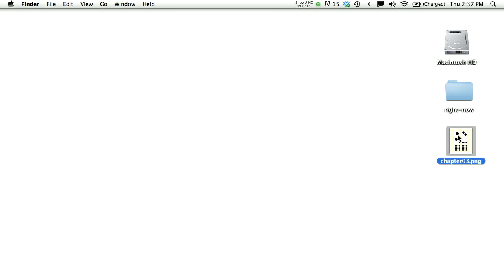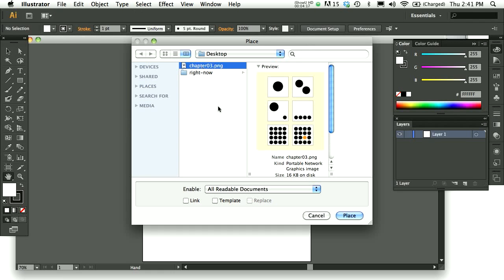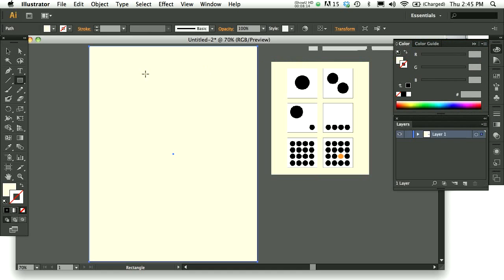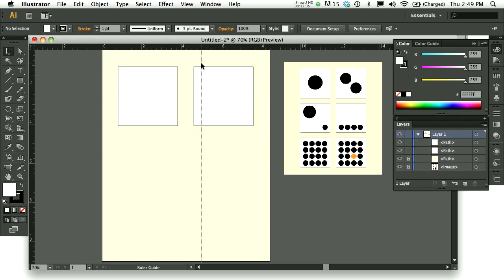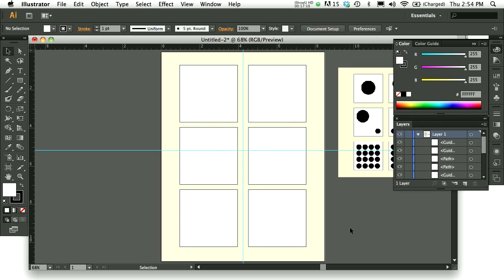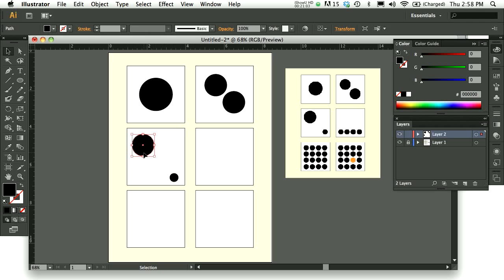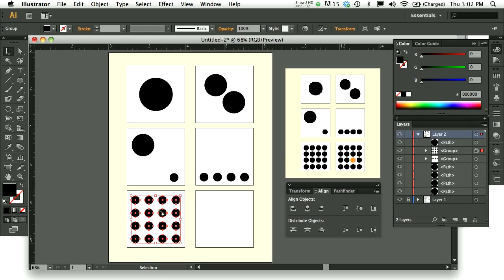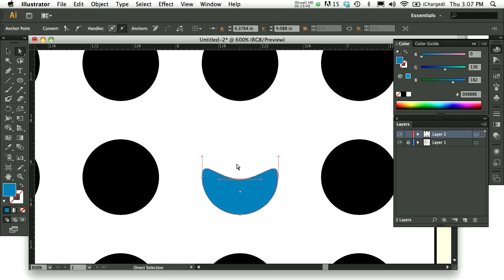Digital Foundations: Chapter 3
Chapter 3 exercises in Digital Foundations with a focus on seeing the negative space and understanding symmetry and asymmetry.